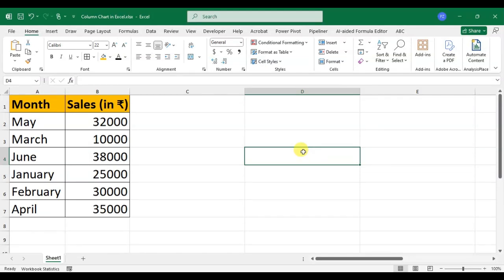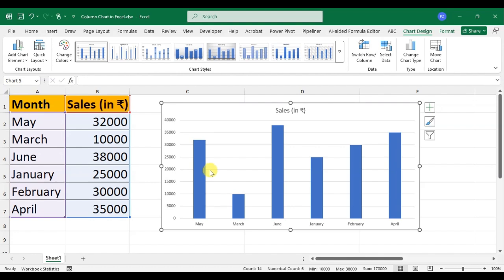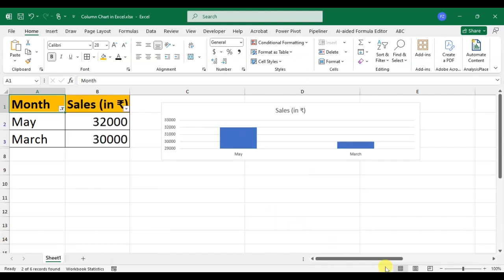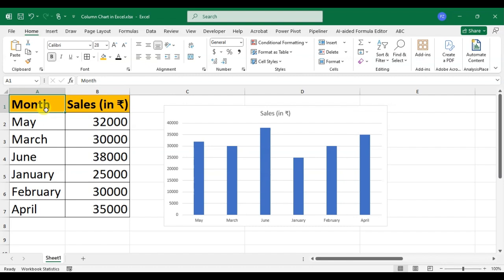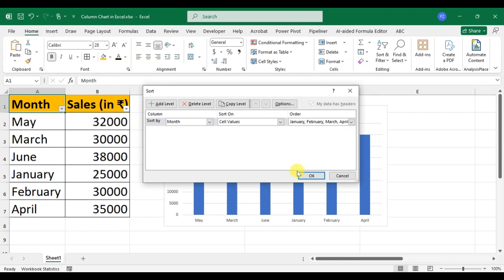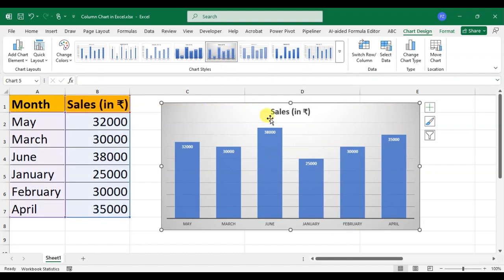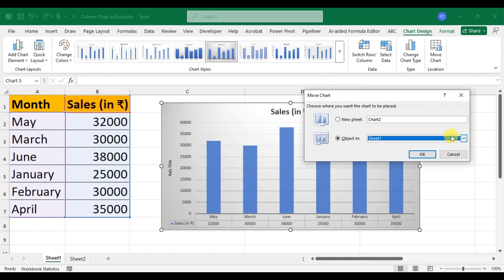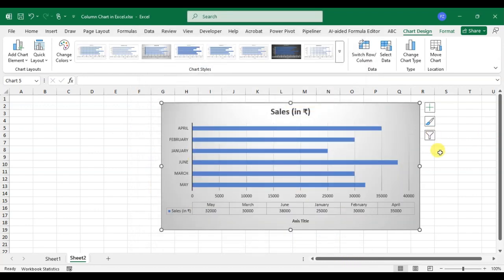How To Create Column Chart For Monthly Sales | How to Create a Column Chart In Excel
How to create column chart for monthly cell So let's start this excel and here you can see I have a monthly sales detail So here I'm going to create chart Okay So simply select the data you just drag with the mouse and to create column chart go to the insert tab In charts group click on the first column charts option In 2D column select the first column charts and you can see your chart is inserted with the chart design tab and format tab